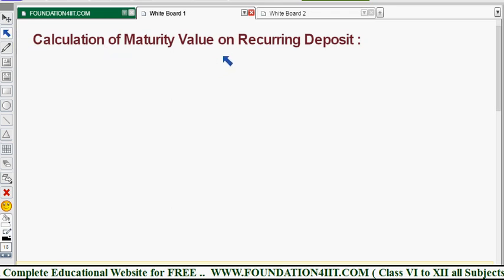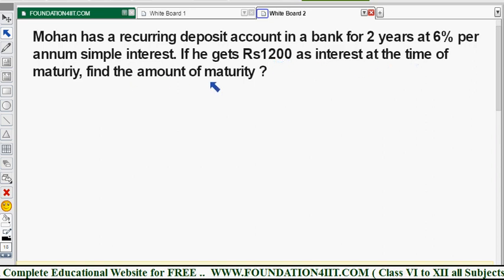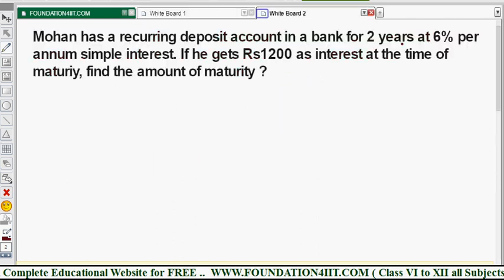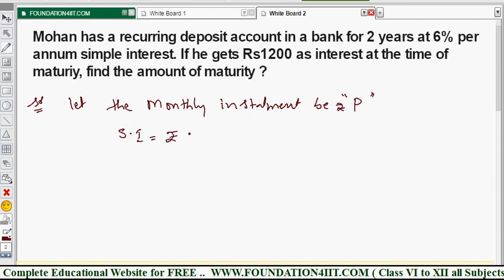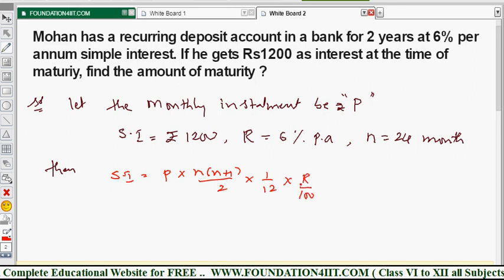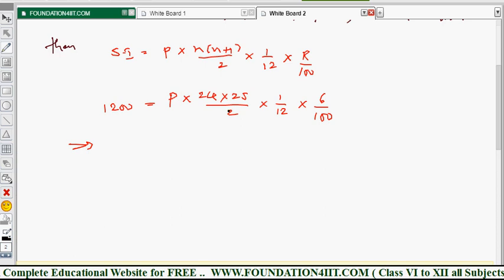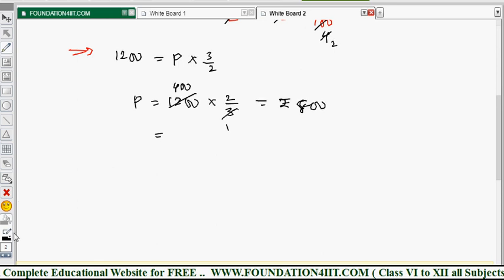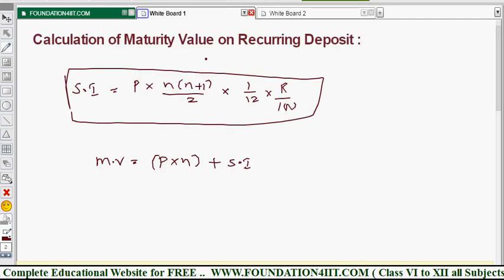Calculation of Maturity Value on Recurring Deposit || Class 10 Maths ICSE